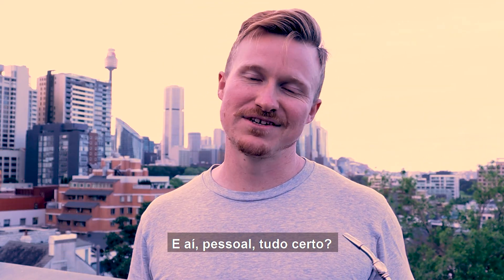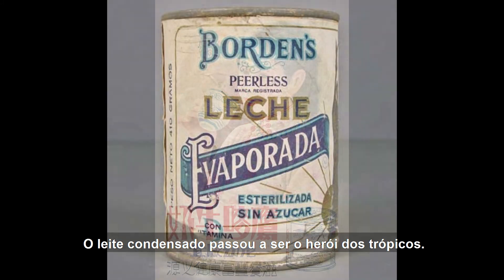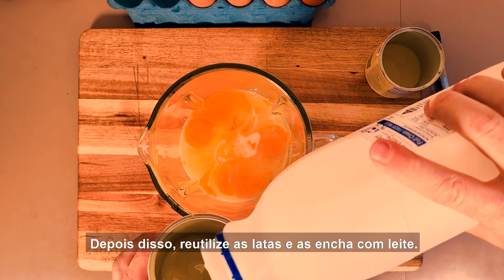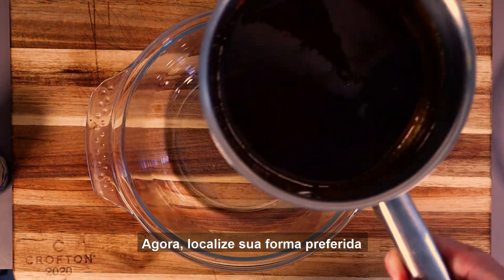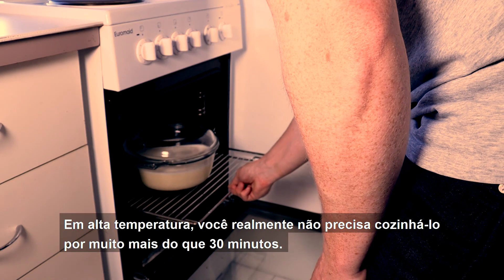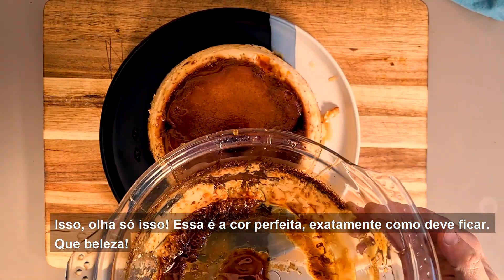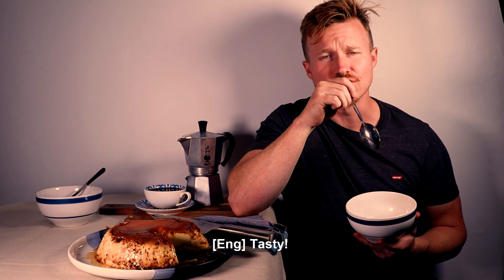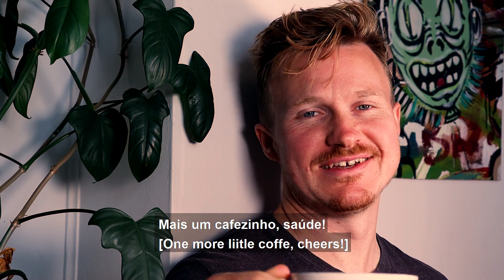How to make Brazilian crème caramel (pudim de leite condensado)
Pudim de Leite Condensado is a tropical twist on the crème caramel; however, the Brazilain version uses condensed milk. Traditionally, it is eaten in the afternoon with coffee.

In this video, you will learn how to make it in a few simple steps.

Surprise your Brazilian friends, partner or mother-in-law with a homemade pudim, and you will be in the good books for life!!

Ingredients

Pudim Mixture:
2 (395 grams) cans of sweetened condensed milk
2 cans of whole milk (use the sweet condensed milk can to measure)
4 eggs
Half a vanilla pod

Caramel sauce:
1.5 cup sugar

Forma:
2.5 litre Pyrex round casserole container with lid.
Baking tray for the water bath.